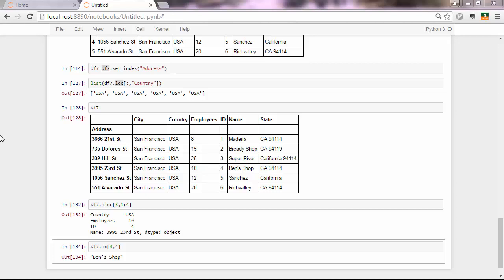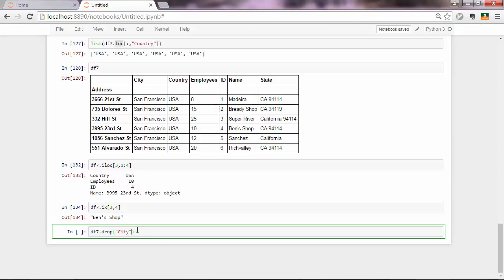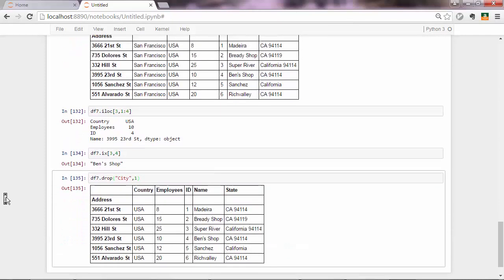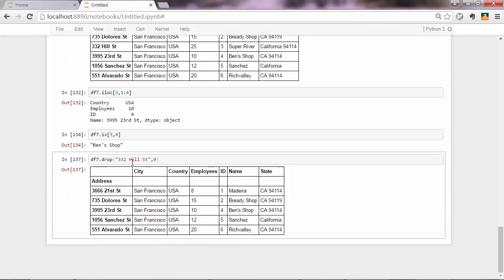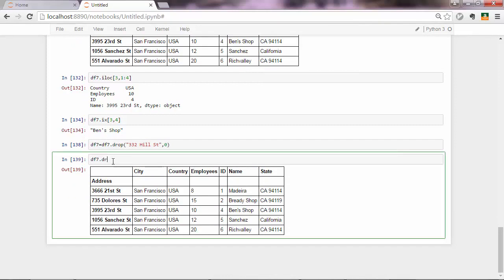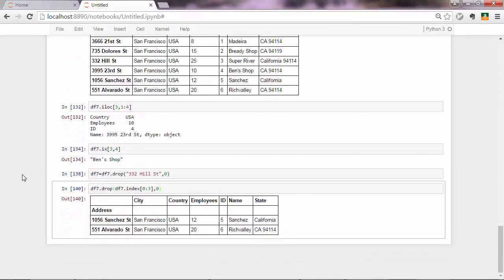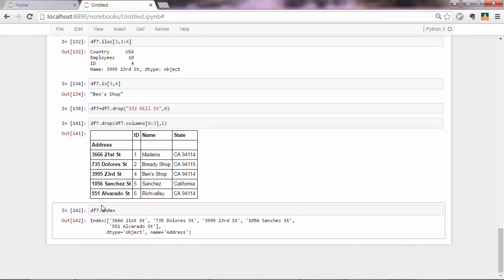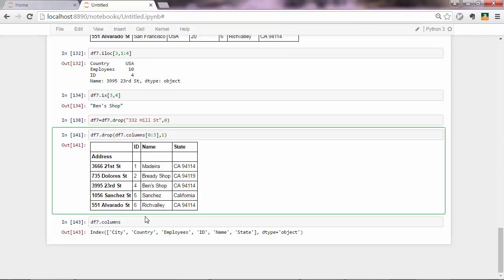Learning Python | Real World Application| 097 Dropping Dataframe Columns and Rows